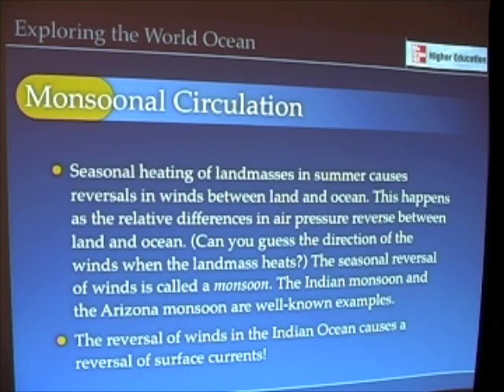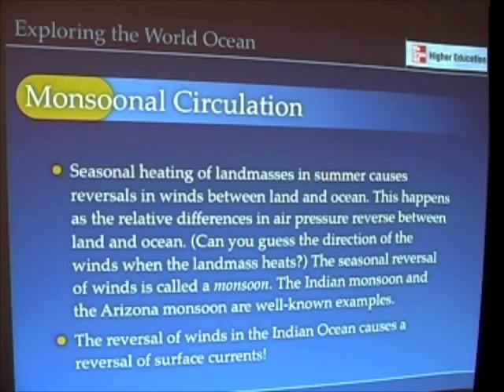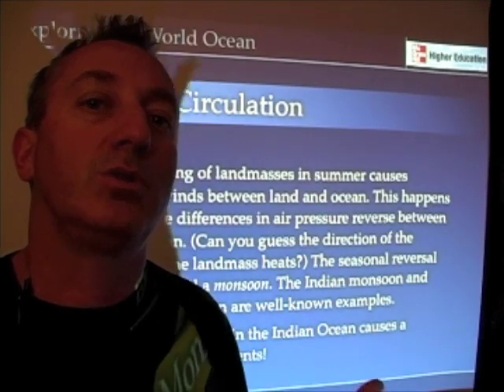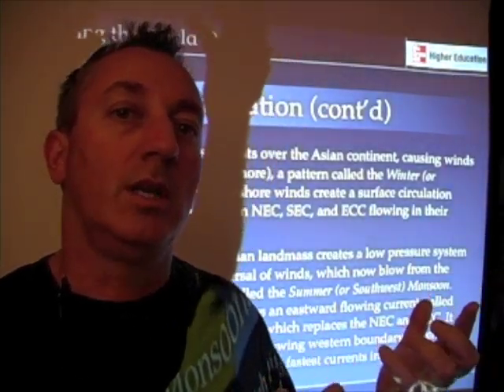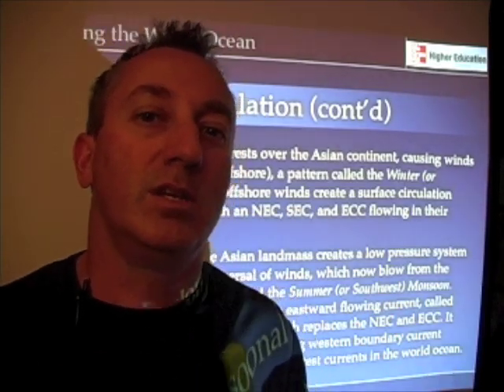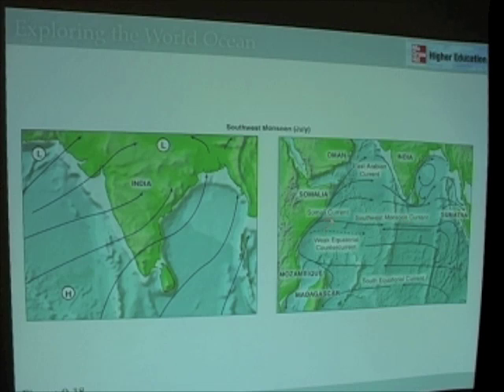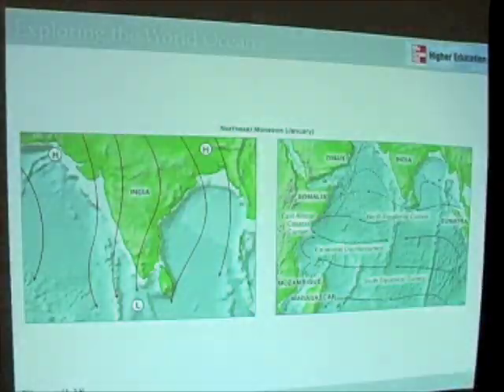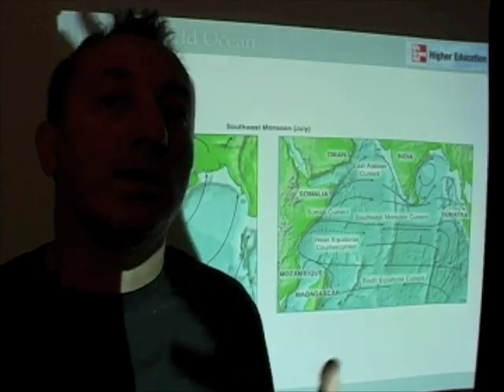World Ocean Circulation - Monsoons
In this segment, we explore the seasonal reversal of winds and surface currents in the Indian Ocean, the monsoon.